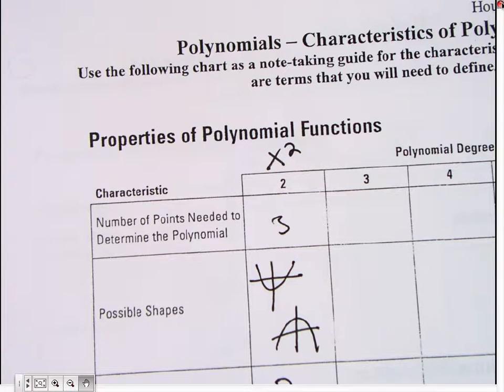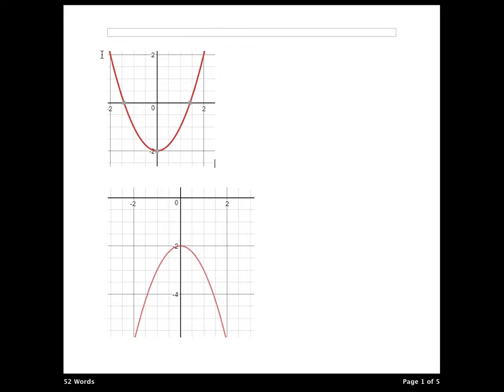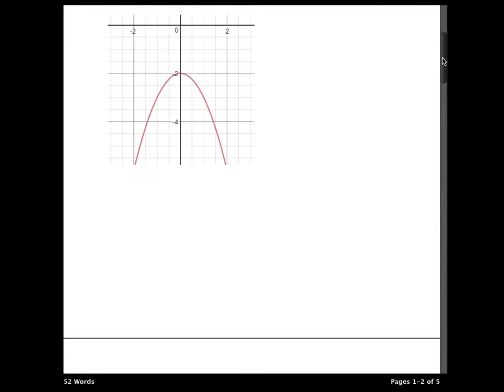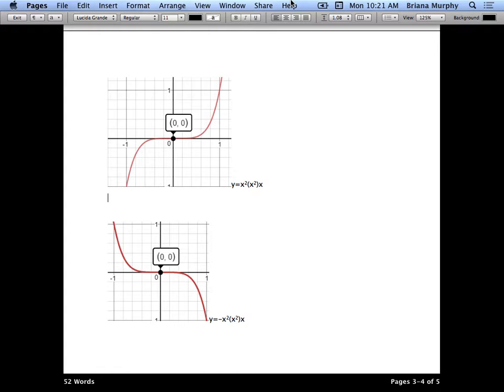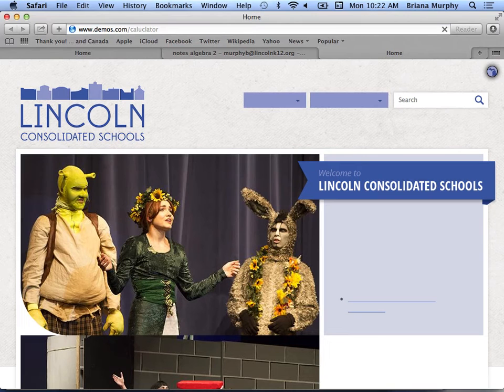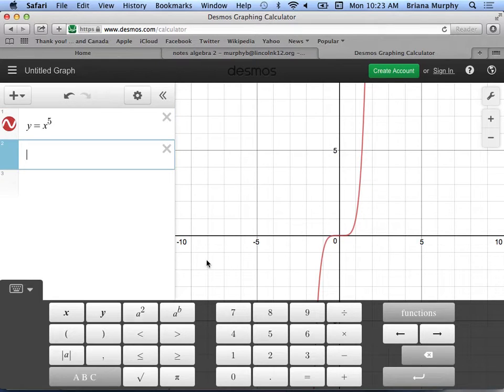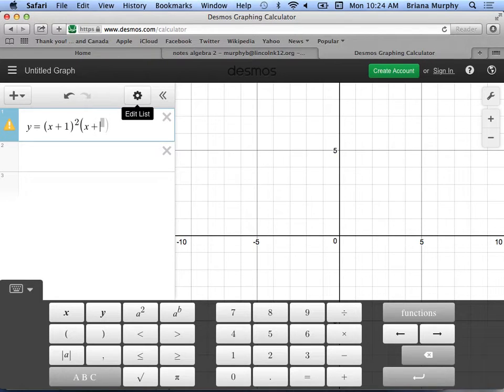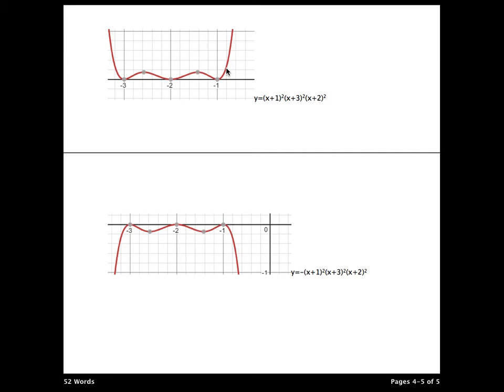characteristics of polynomials